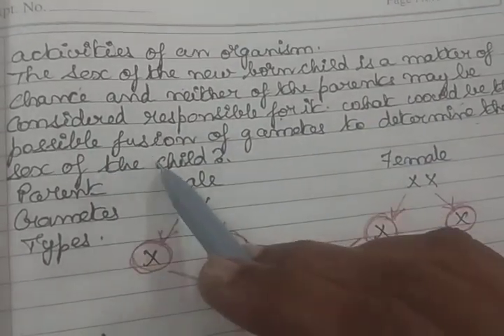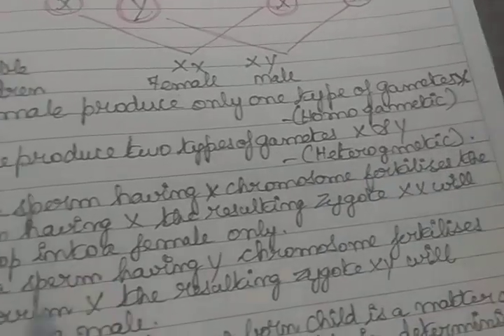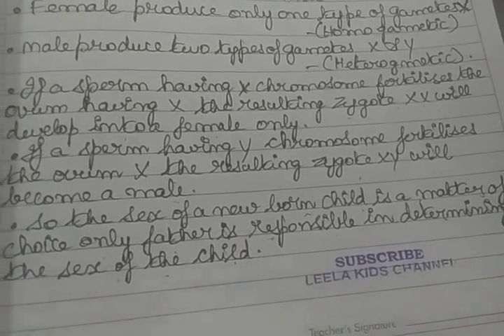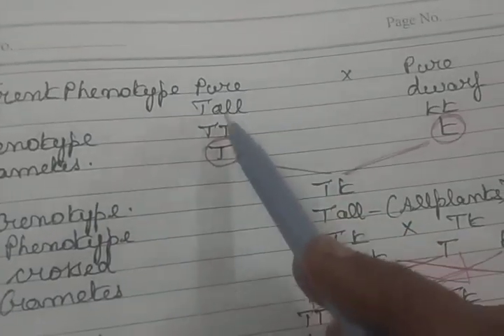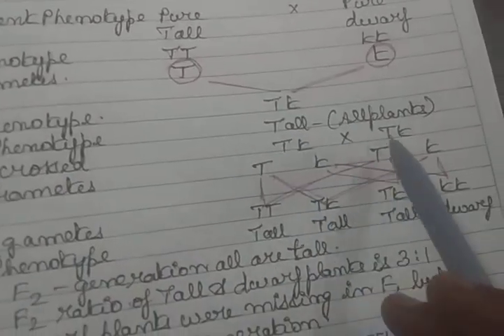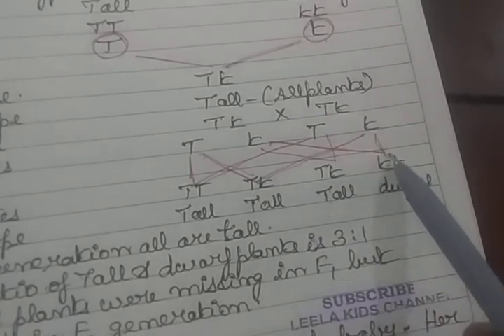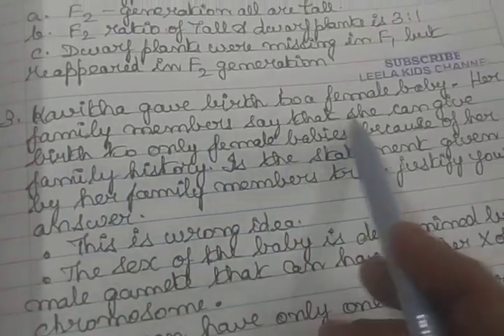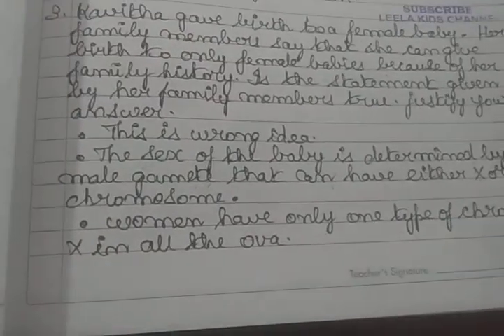X-std science unit- 18 Genetics Part-I Text Book Evaluation VII Long answer questions